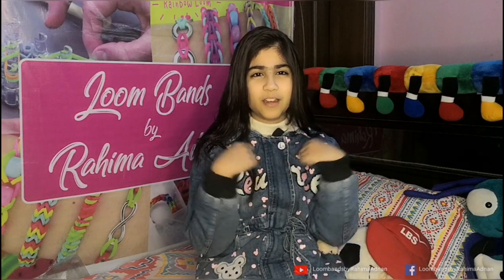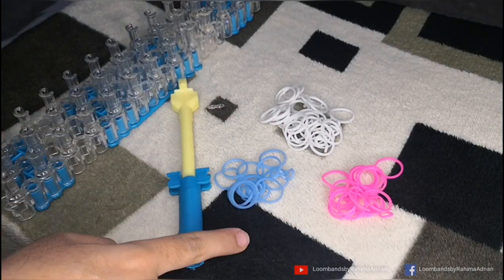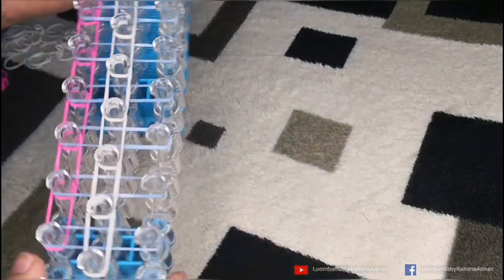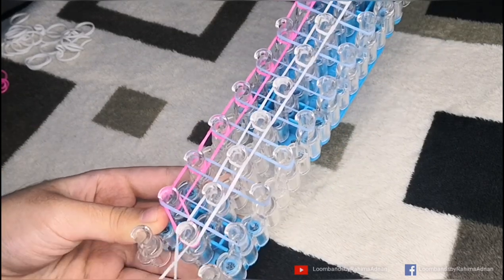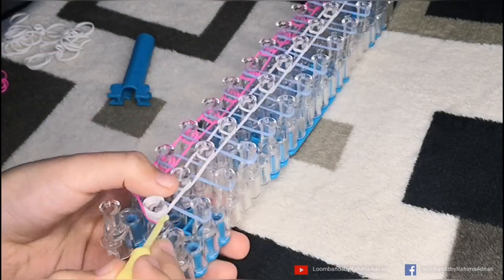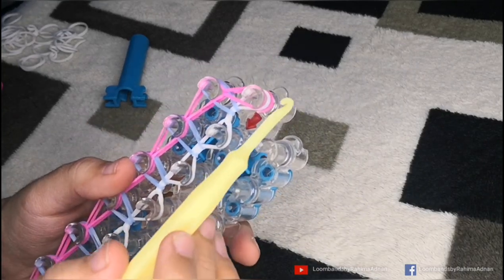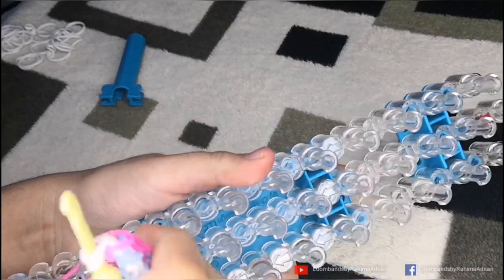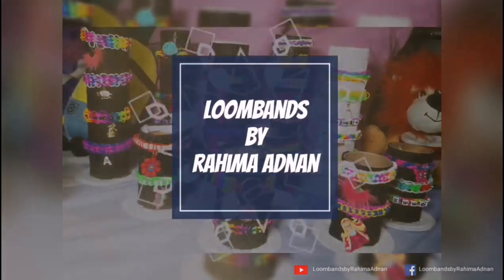How to make Origami Bracelet with Loom Bands? Easy Loom Band Tutorial - Urdu/Hindi - Eng Subtitles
9 year old Rahima is a very creative girl who, from the age of 6, started making bracelets from loom band kits. Not only is she creative, but she also has a generous heart; Rahima gives the money she earns from selling these cute wristbands and other loom bands items to charity.

You can use pretty much ANYTHING to make this: Rainbow Loom, Wonderloom, Crazy Loom/Cra Z Loom, Fun Loom, Bandaloom, Monster Tail, Mini Rainbow Loom, fingers, pencils, forks, and more!